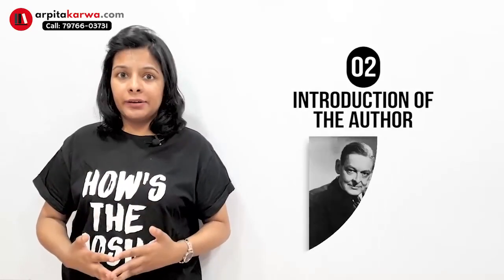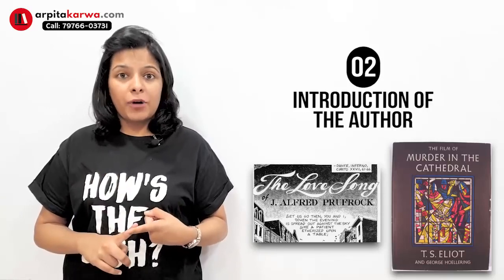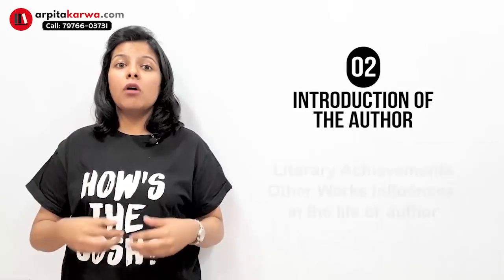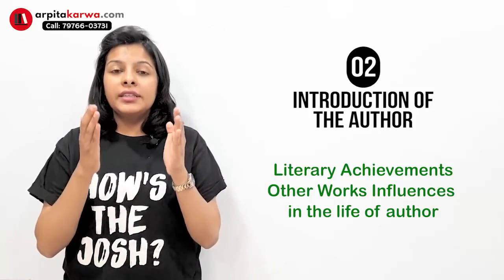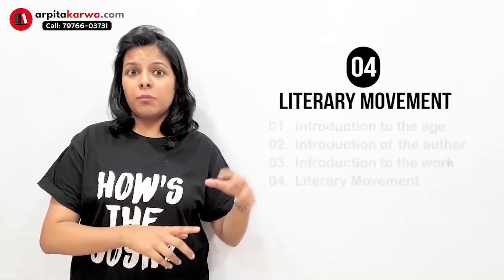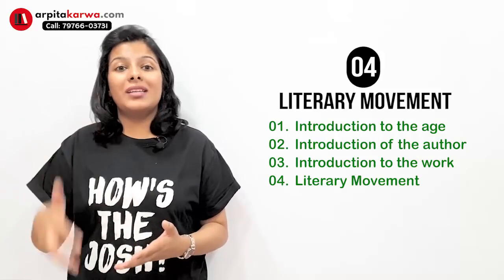How to write scoring Answers in B.A & M.A English part 1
How to write scoring Answers in B.A & M.A English